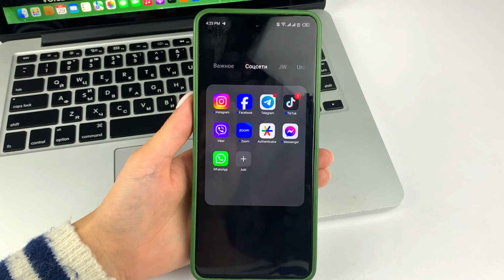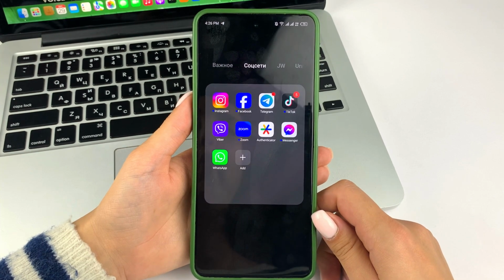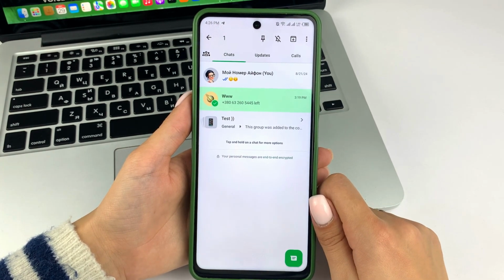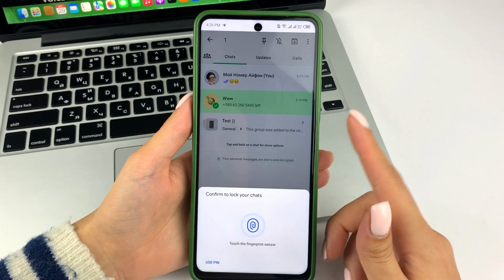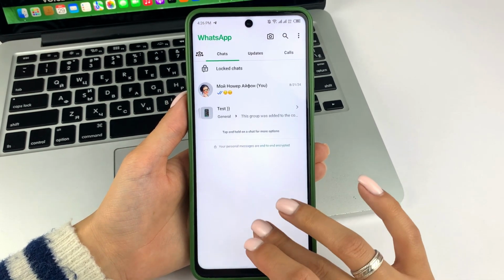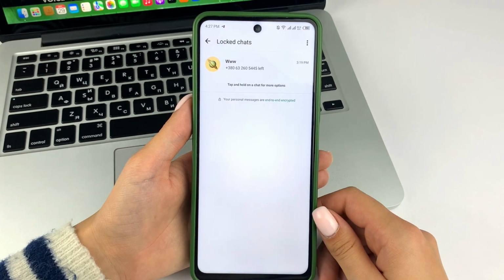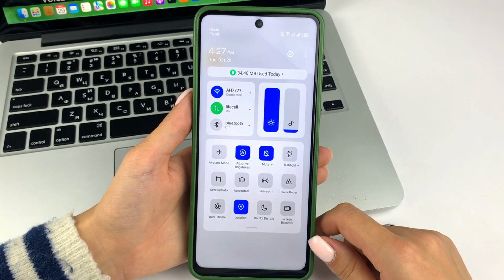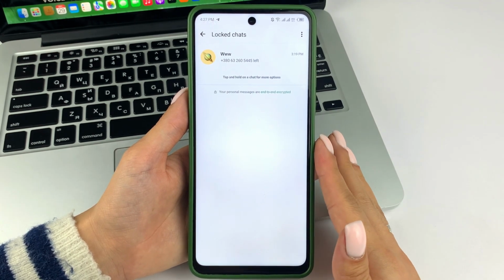How To Solve Set Up Passcode To Lock This Chat In WhatsApp - Full Guide